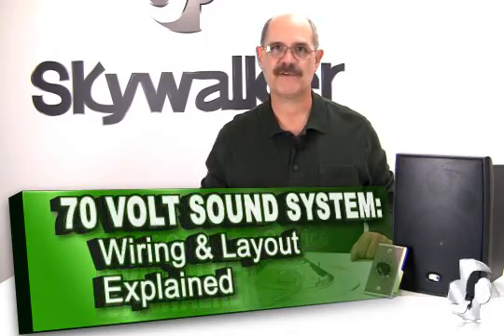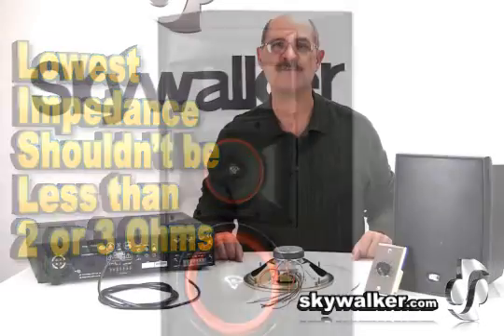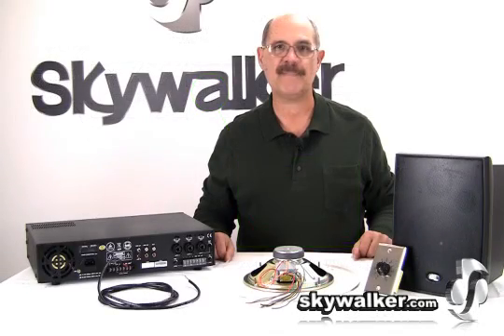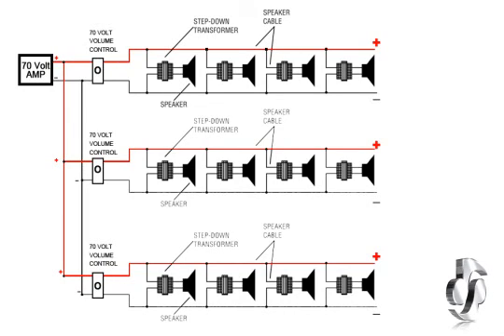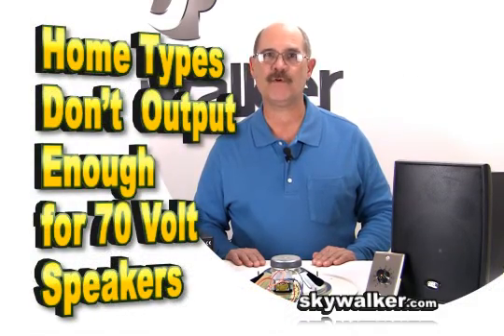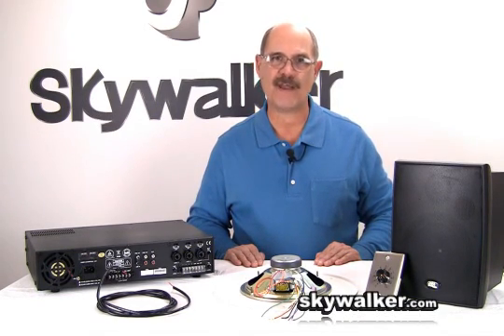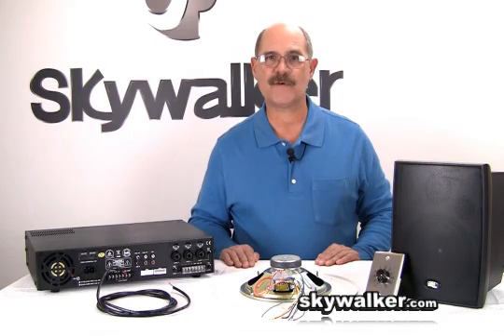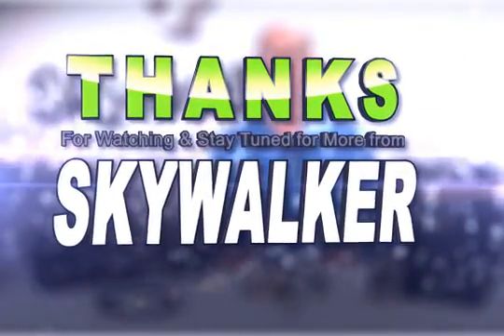70 Volt Wiring Tutorial 01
Welcome to the 70 Volt Wiring Tutorial from Skywalker.